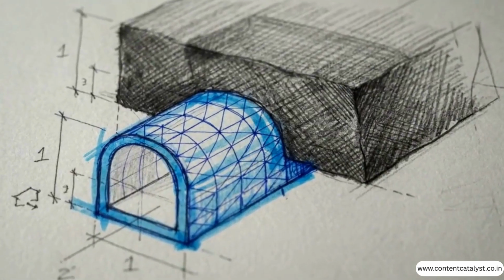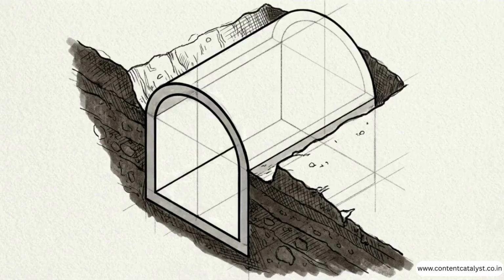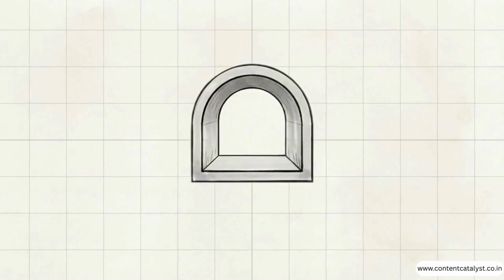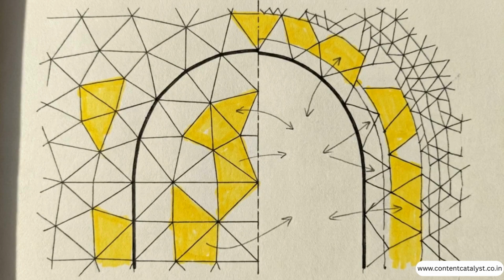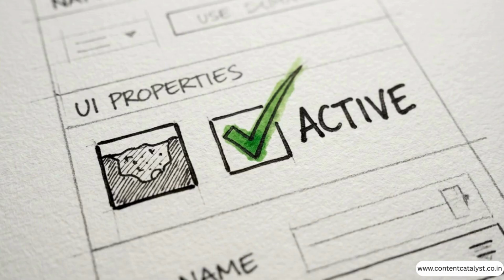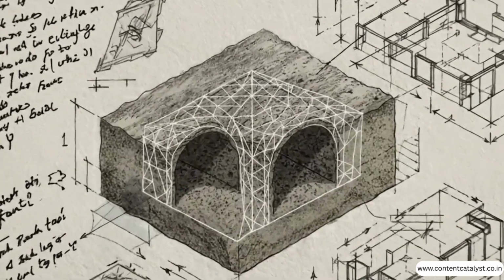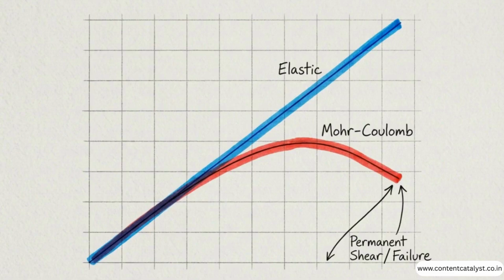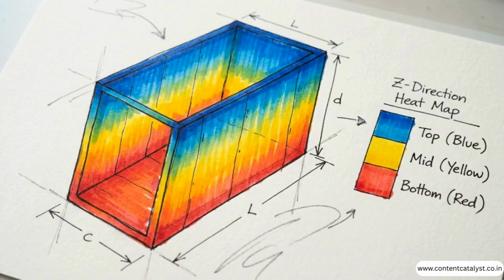GEO5 Latest Features That Are Changing Civil Engineering Forever | ContentCatalyst